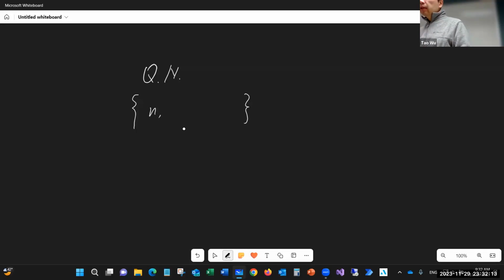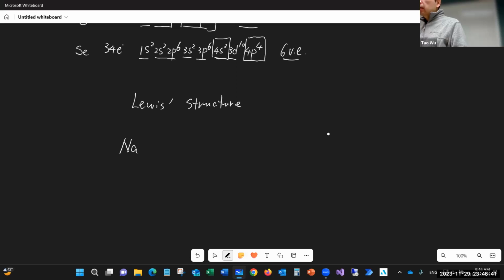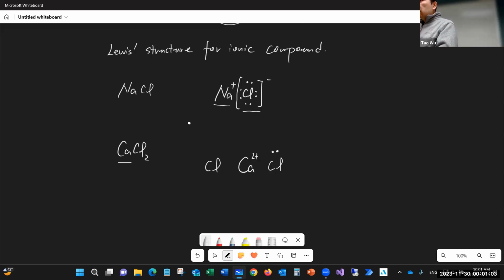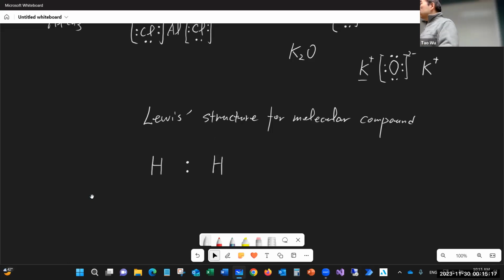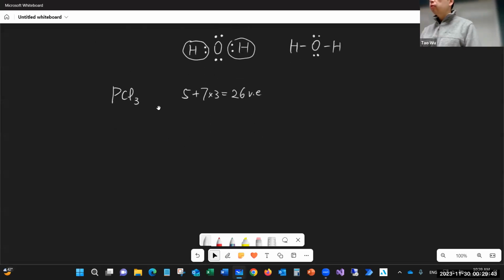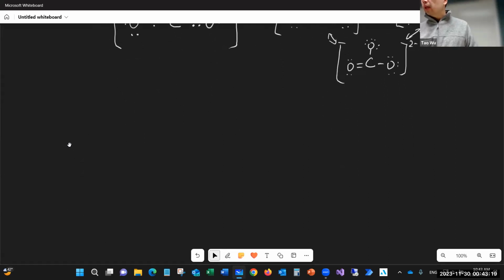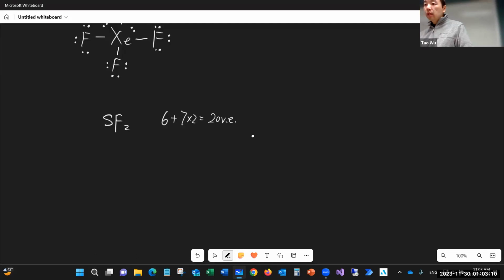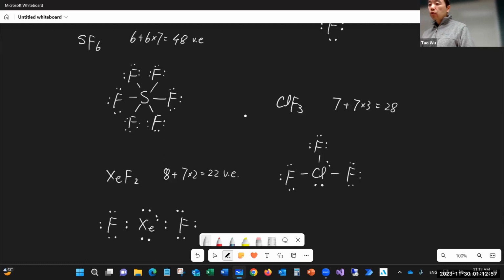CH 110 Recorded lecture 11292023